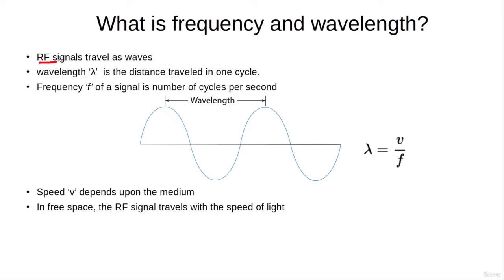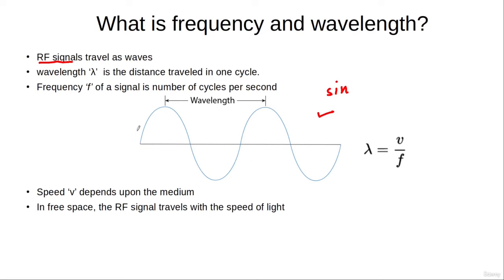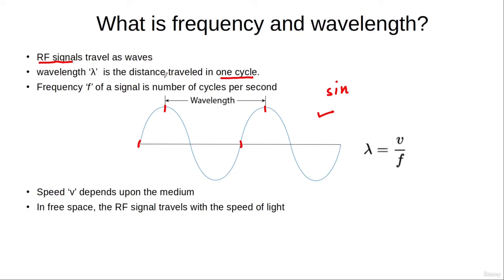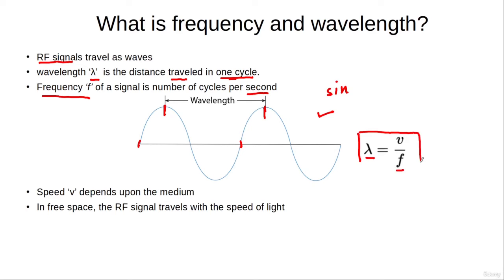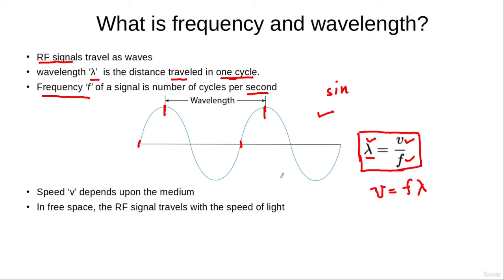What is Frequency and Wavelength of an RF Signal?